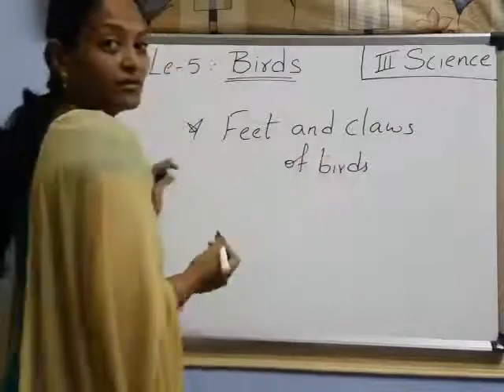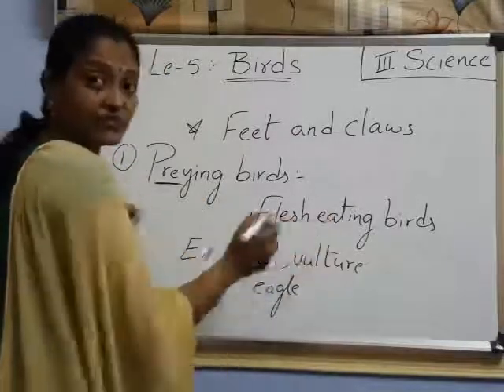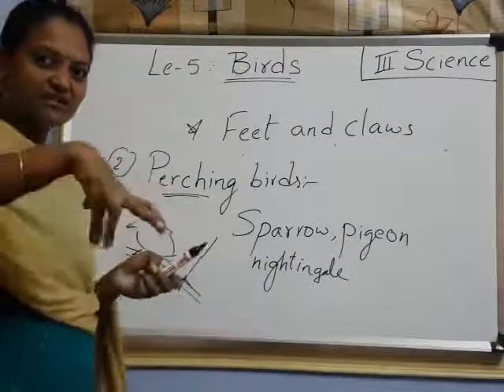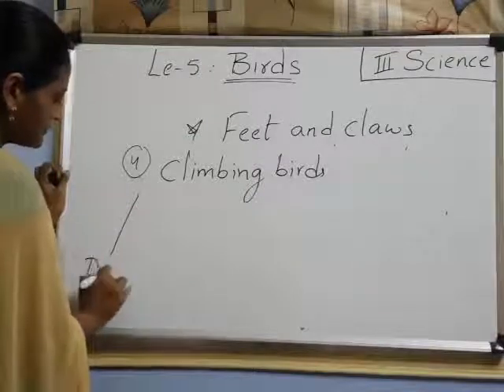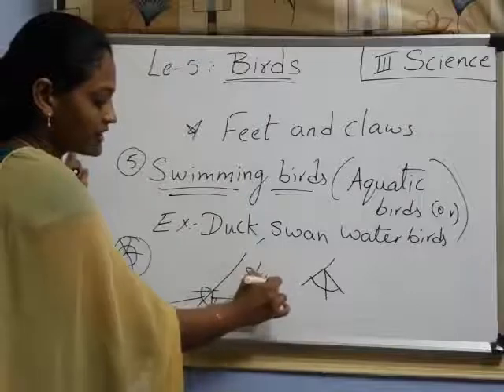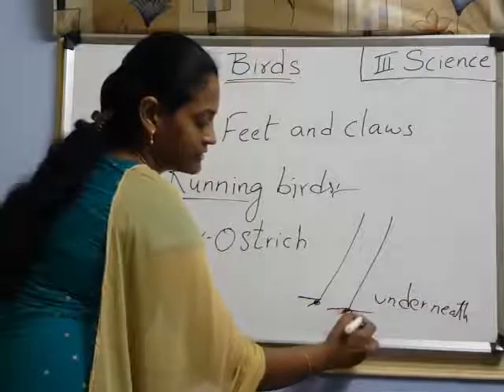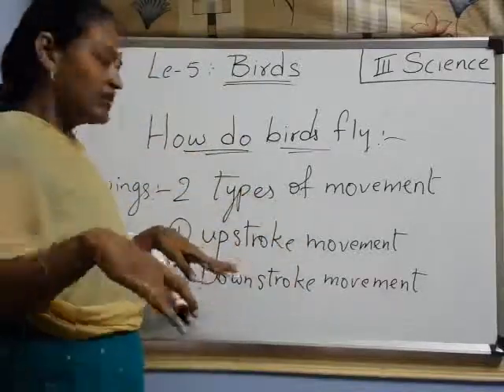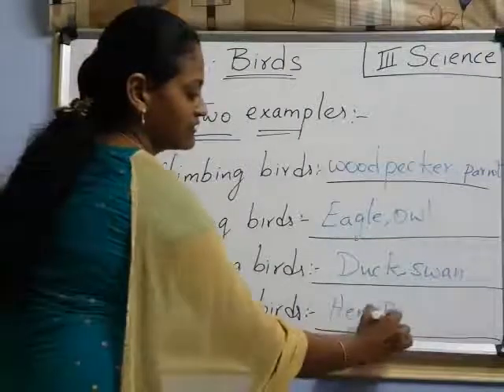III SCIENCE- LE-5 : BIRDS ( PART-2)